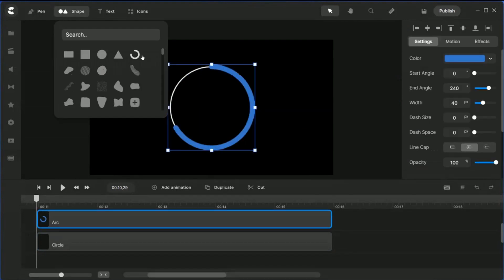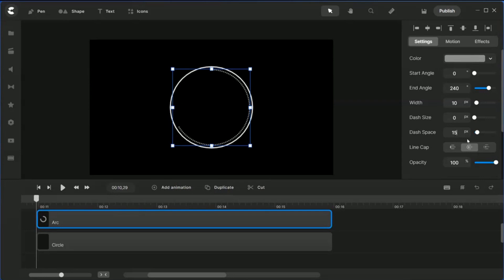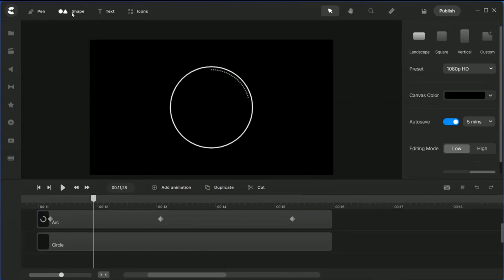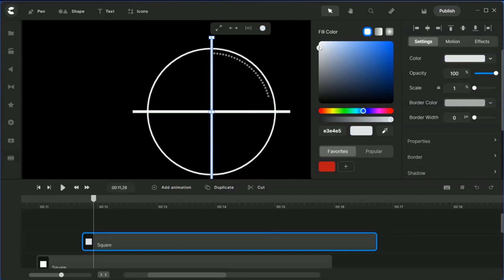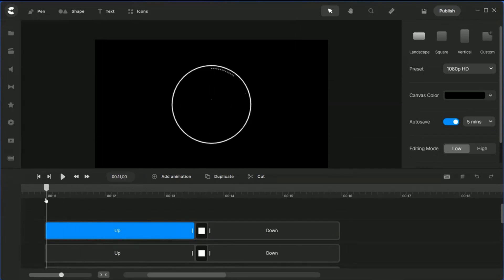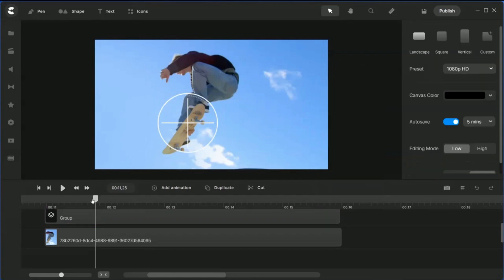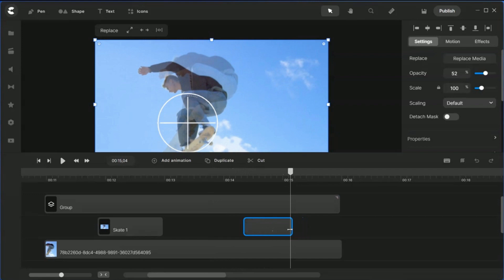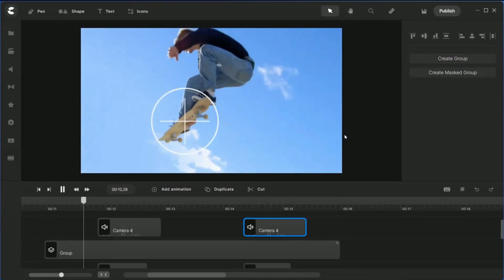How to make Camera Shutter in CREATE STUDIO Pro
This Tutorial will teach you how to make a Camera Shutter from scratch. You can save this as a scene for re-use. You do not need to have All Access Pass to do this effect. Sorry about the audio glitch in some parts.

No CreateStudio PRO Software? As a bonus, You will also get this CreateStudio Pro Jumpstart Tips course for free with this
After purchase, fill in this form to get your Bonus Code: